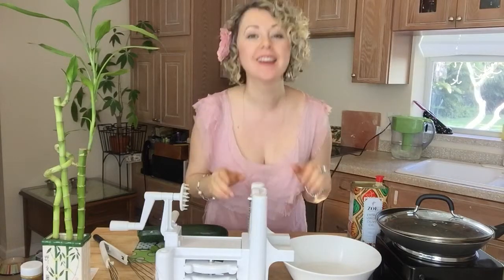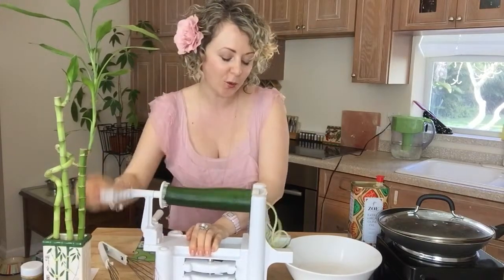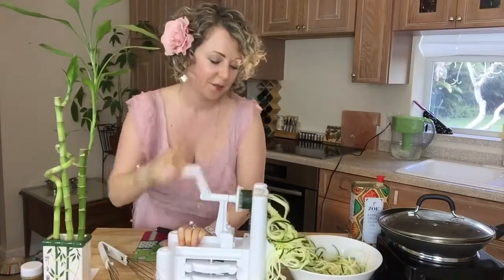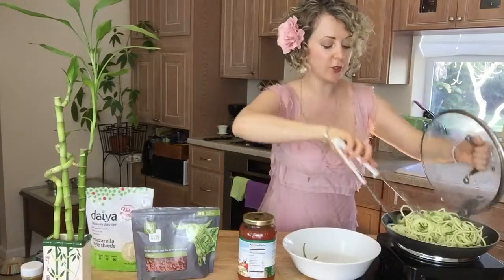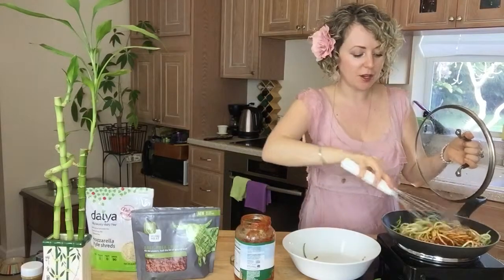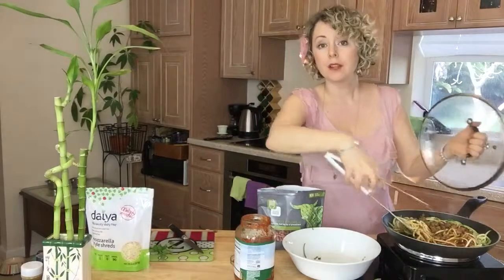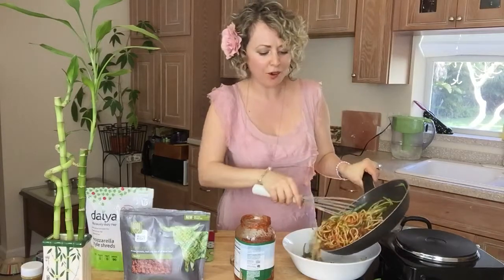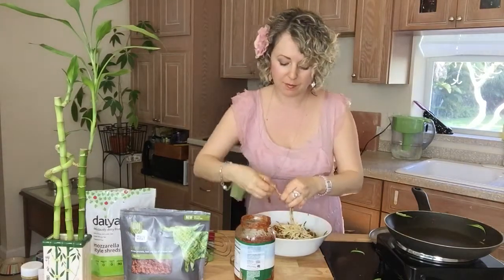PASTA BOLOGNESE - GlutenFree & MeatFree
Alina Z shows how to prepare an easy recipe - GlutenFree & MeatFree Pasta Bolognese.

1 Zucchini, spiralized
Pasta Sauce
Beyond Meat Crumbles
Daiya Mozarella Cheese

Spiralize zucchini to make pasta. Add to skillet and sauté with olive oil for 1.5 - 2 minutes or until desired texture is achieved.

Add tomato sauce and meatless crumbles. Heat up and serve. Enjoy!

Alina Z is the creator of #1 Diet in America, as selected by Harper’s Bazaar Magazine.

Alina’s services include
+ Private Chef Services
+ Group Cooking Classes
+ Health Coaching
+ Home-Delivered Detox Line – Named #1 Diet by Harper’s Bazaar Magazine – DLrevAMP.com
+ Travel Guide Mini Book

In addition to being featured in Harper’s Bazaar and Vogue Magazines, Alina Z has been featured on NBC, ABC, CBS, Deco Drive, Miami Herald and many more.